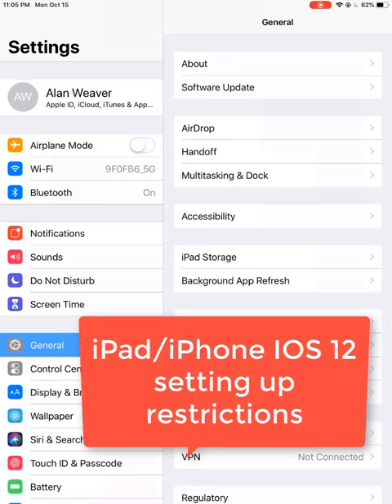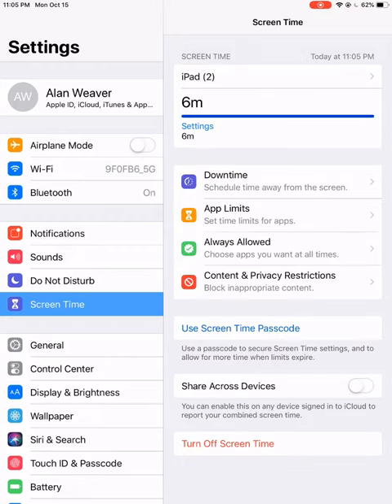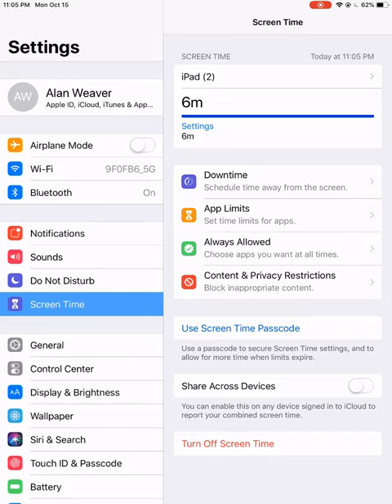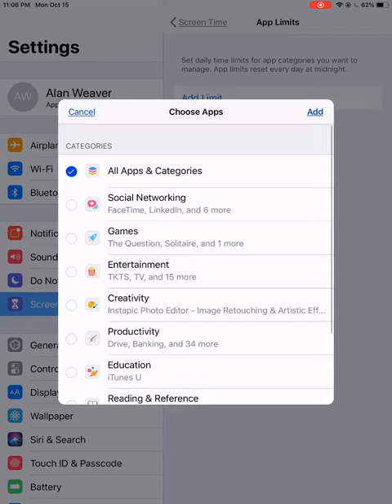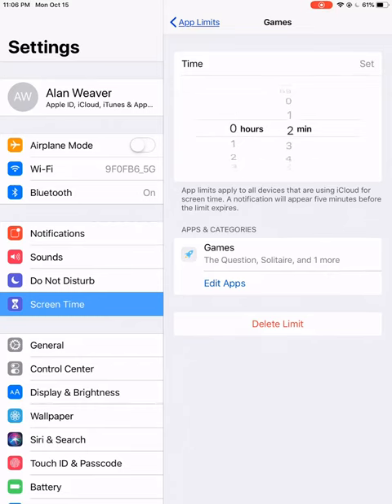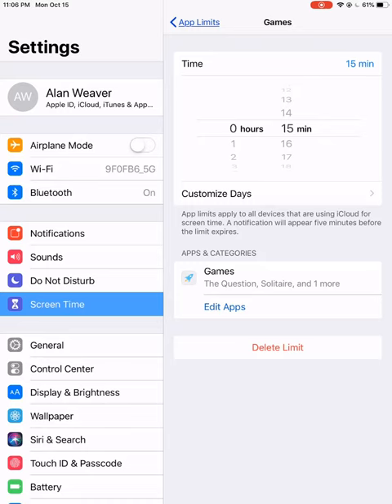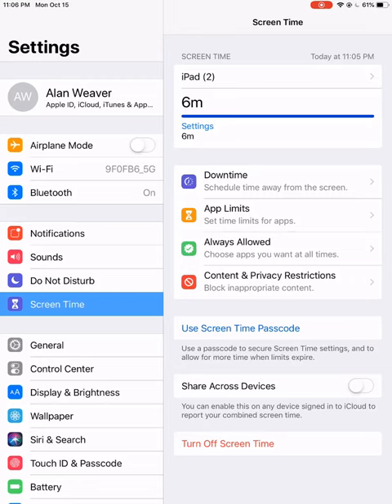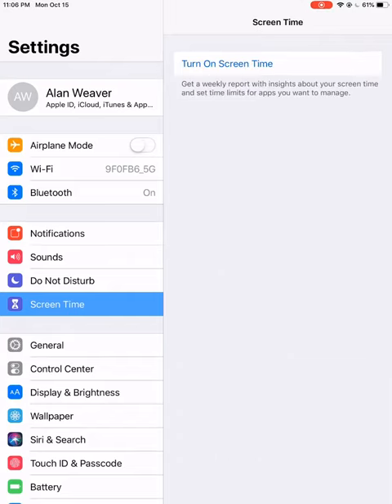ipad settings ios 12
By going to screen time you can set up restrictions on time used on apps, discover how much time is spent on apps.  You can also work on privacy settings.